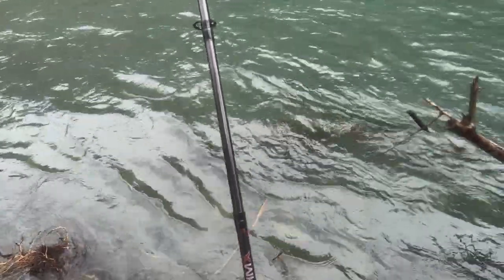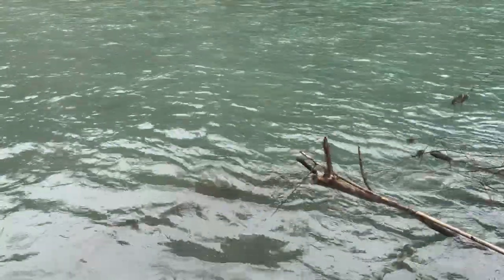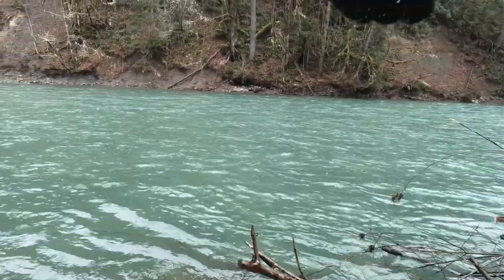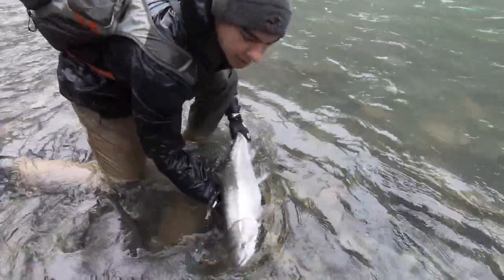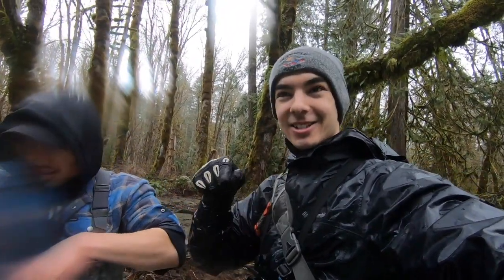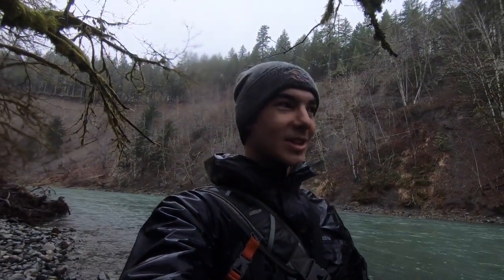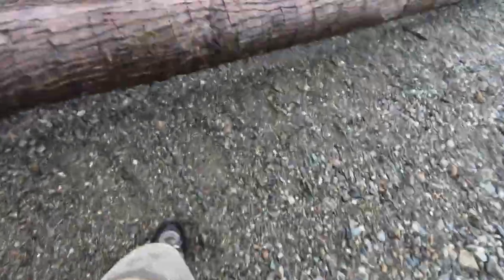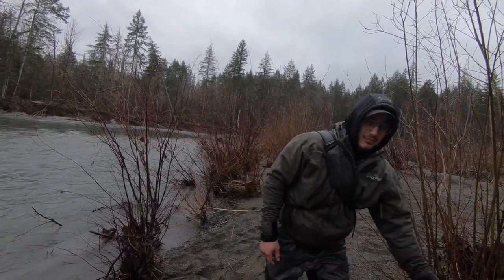Cowichan River Winter Steelhead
Tyson and Huber head out in search of some big winter steelhead